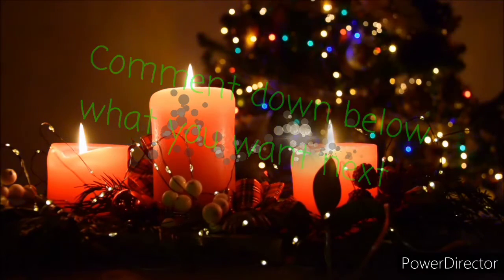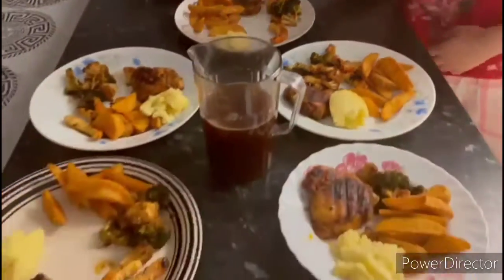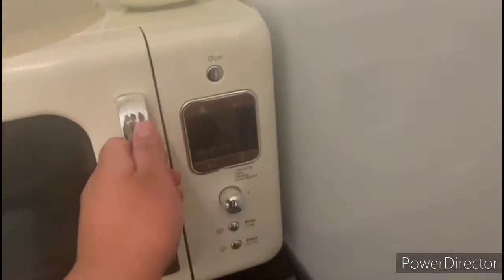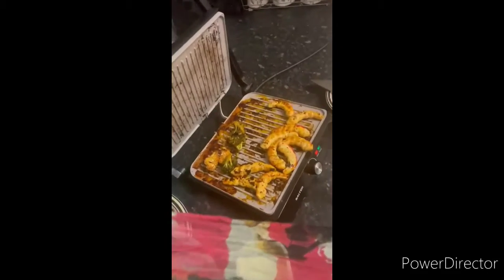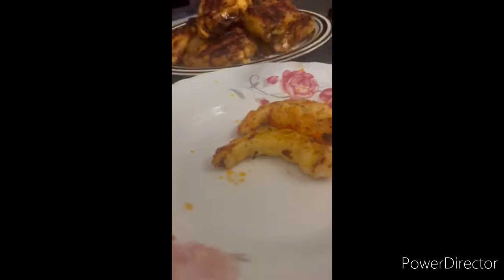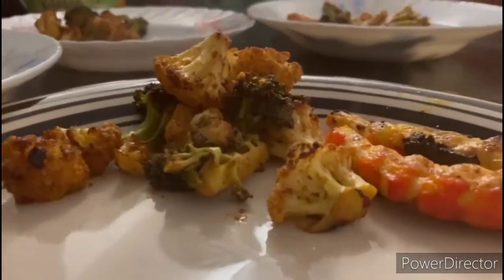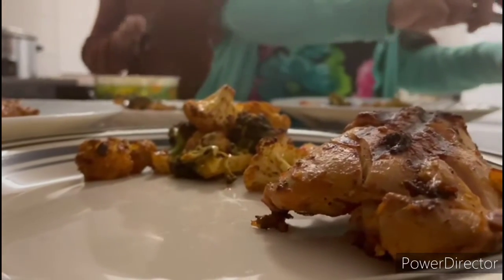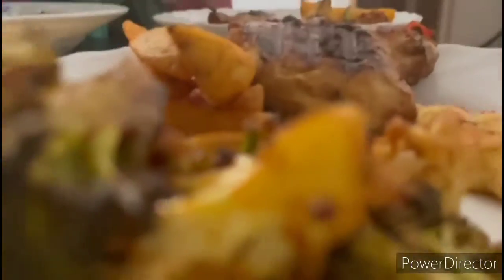Best chicken to ever make